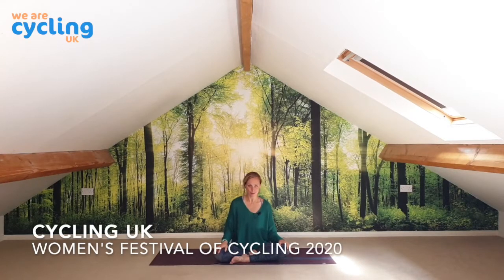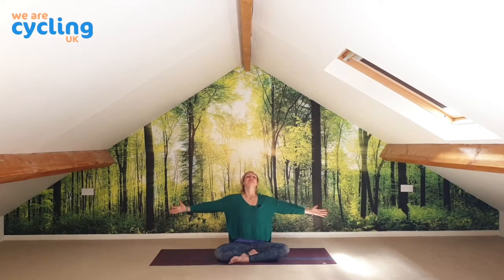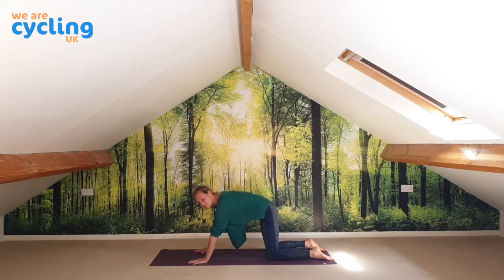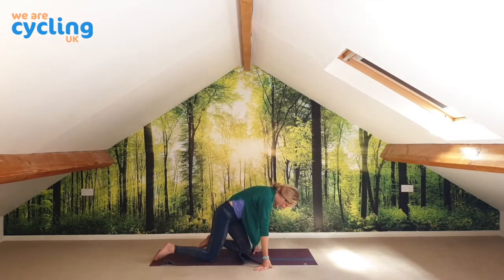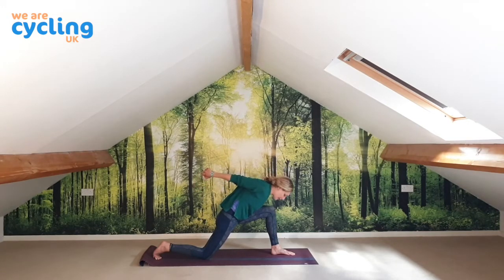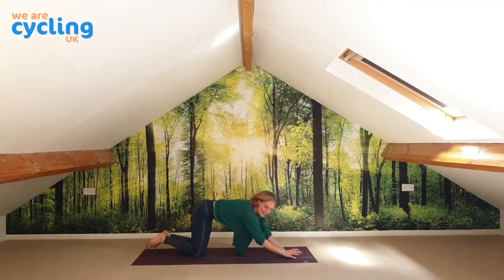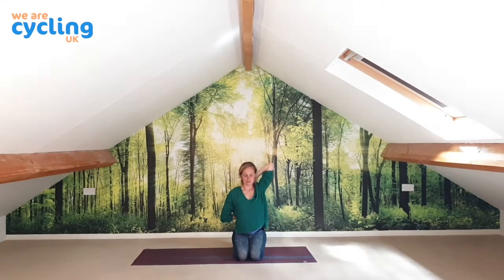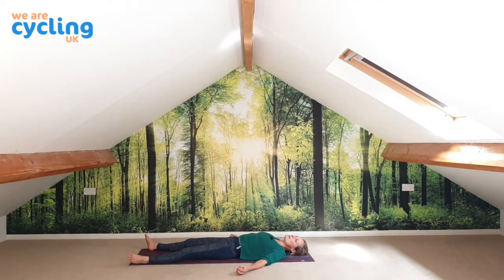Yoga for cyclists - deep stretch | Cycling UK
Specialist Yoga Instructor Alice takes us through a deep stretch yoga session to help wind down the body after a long bike ride. This special session was brought you as part of the Cycling UK's Women's Festival of Cycling 2020.

Check out the Cycling UK website for more wheelie handy advice and the latest news